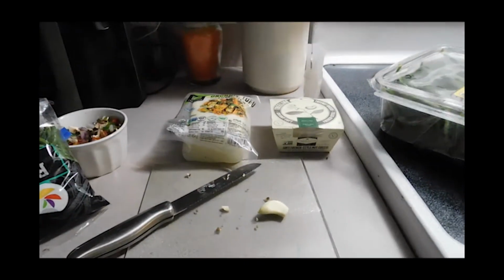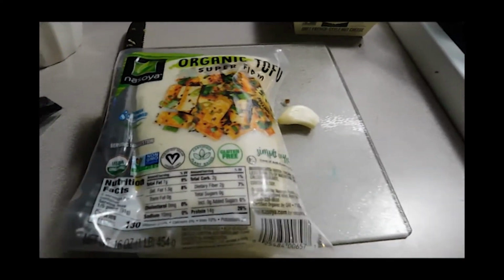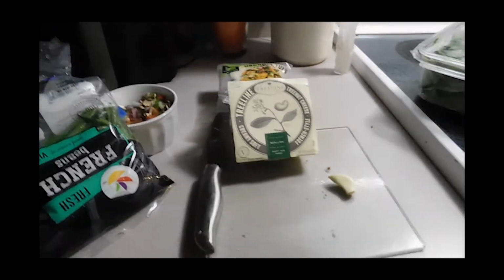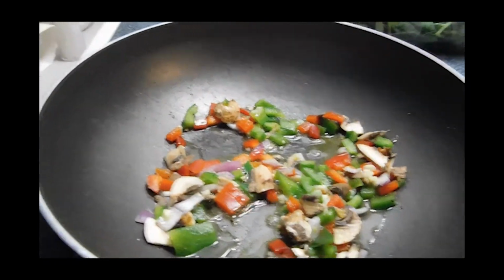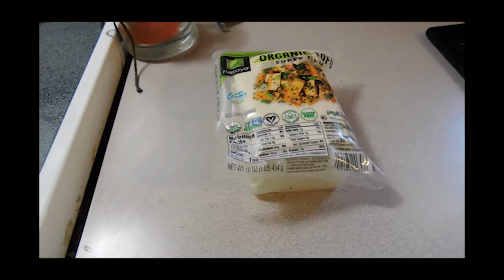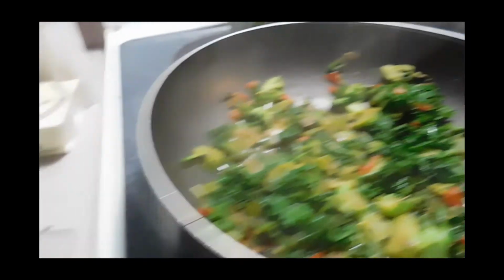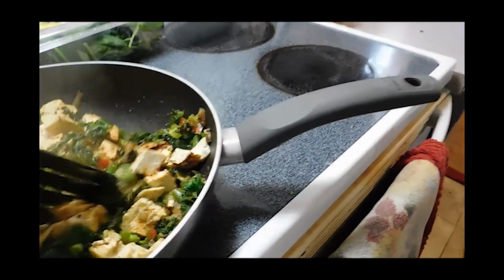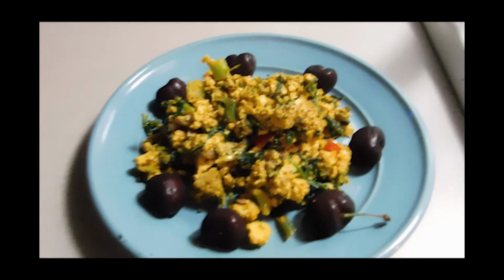Tofu Scramble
I have another gluten free delicious Vegan recipe that I am sharing. Made from tofu, Treeline vegan scallion soft French style cheese, turmeric, broccoli, kale, spinach. Super easy to make, and under 30 mins to prepare.